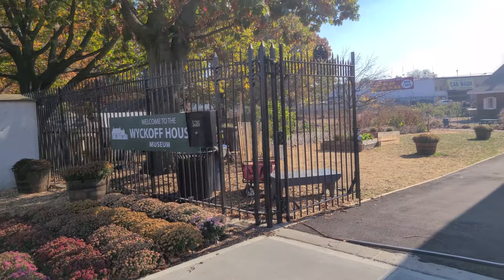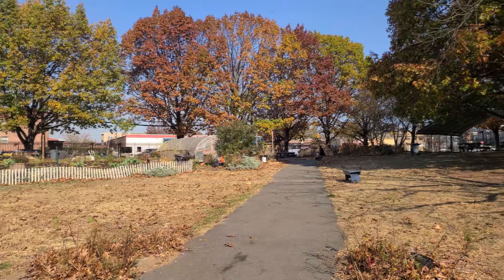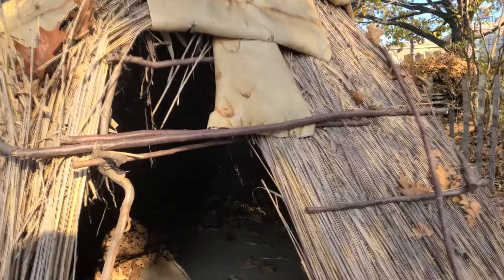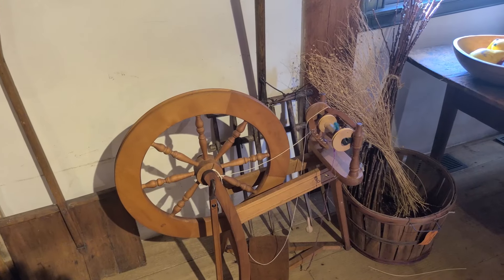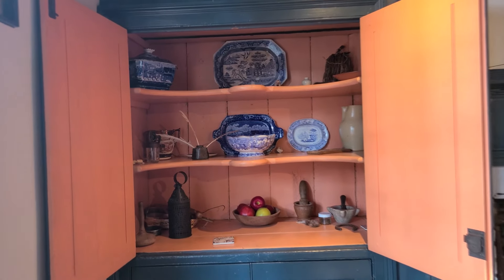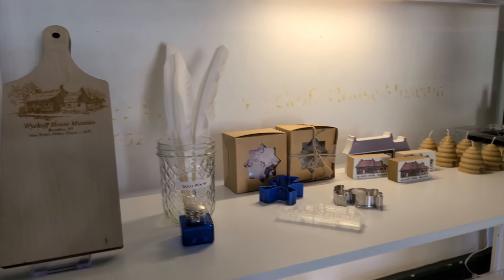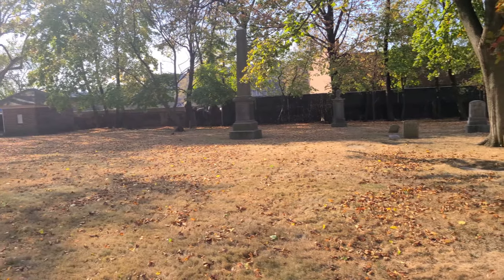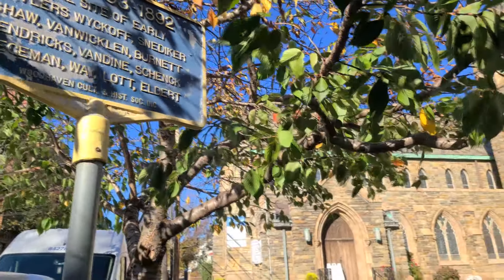Wyckoff House (Oldest Building in New York)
This week we will visit the Wyckoff House in Brooklyn which is not only the oldest structure in New York City, but it is the oldest building in all of the state of New York. After giving a little tour of the place, I will show you few other locations around the city associated with the Wyckoff family.

* Google maps used for map reference

1. "Read All Over" by Nathan Moore
2. "There's Something More" by The Soundlings
3. "Silver Waves" by TrackTribe